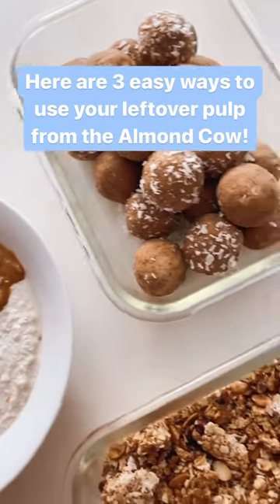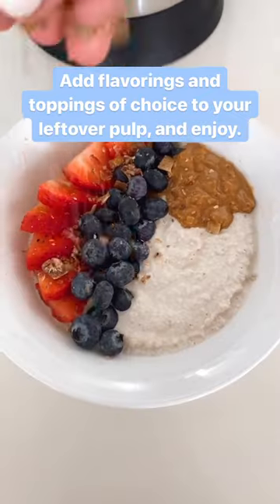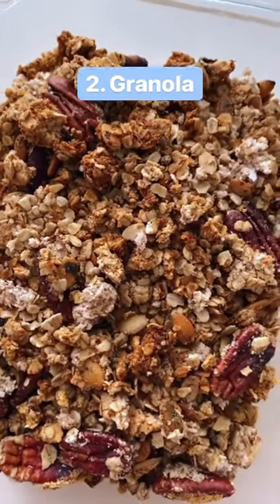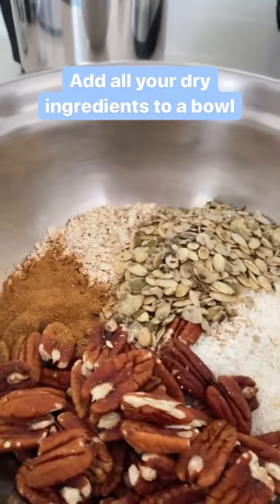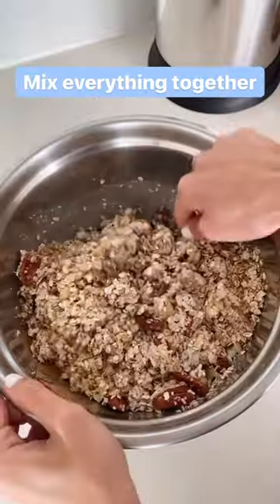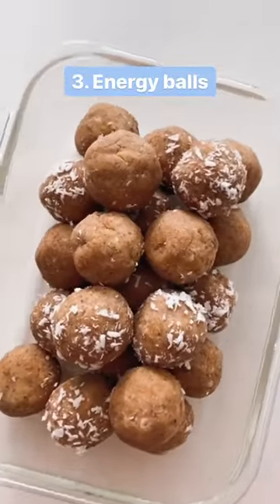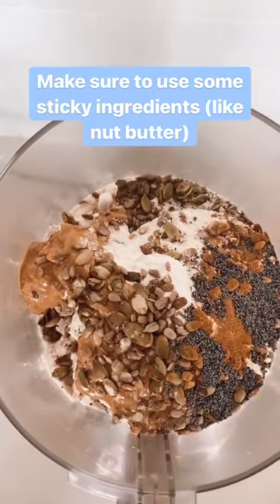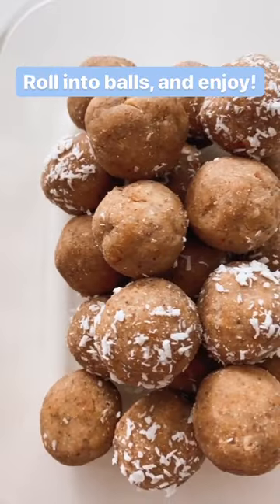3 easy uses for leftover pulp I Almond Cow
With Almond Cow, making plant-based milk has never been easier. You can transform any nut, grain or seed into a variety of delicious plant-based milks in just moments without the need for straining. No nut milk bags or plastic cartons necessary. Plus, there's endless delicious recipes and ways to use the leftover pulp.

Let’s connect!